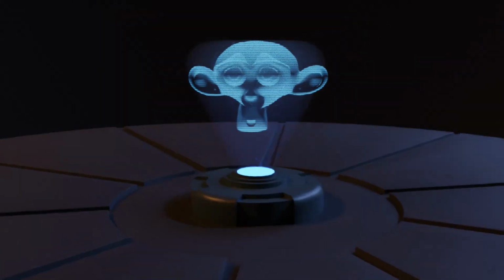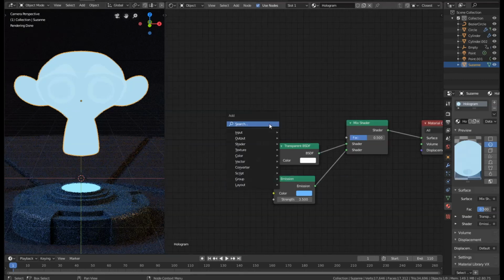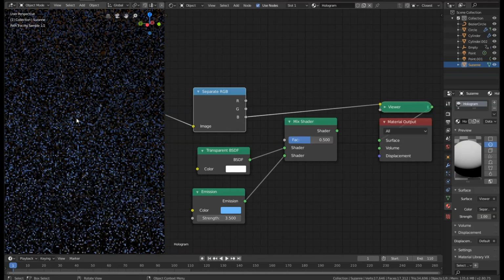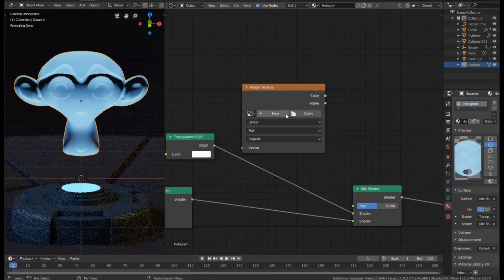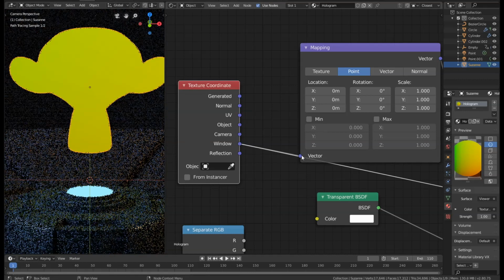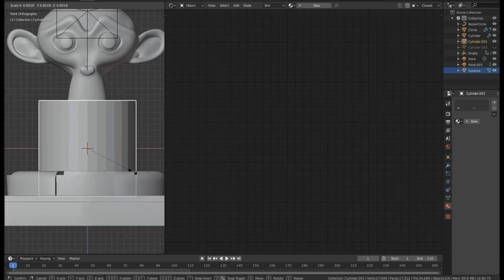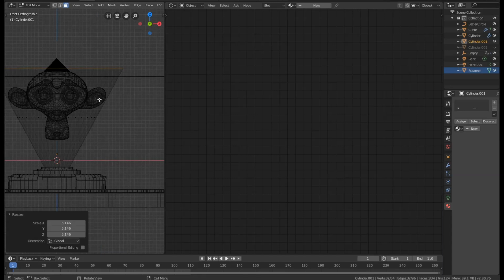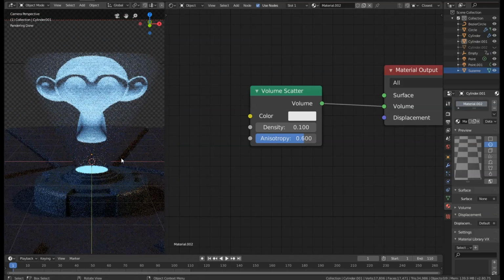Create A Star Wars Hologram Effect In Blender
In this video I show you how to create a Star Wars-style hologram effect in Blender. This tutorial is for Cycles rendering only, it won't work in EEVEE.

You can find the scanline image texture here (it looks like a totally black image, but it ain't).